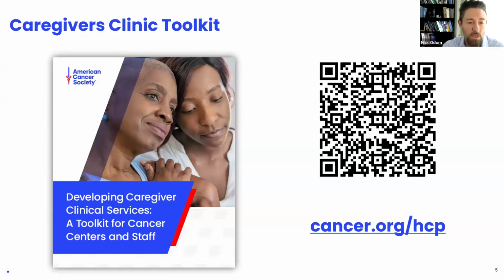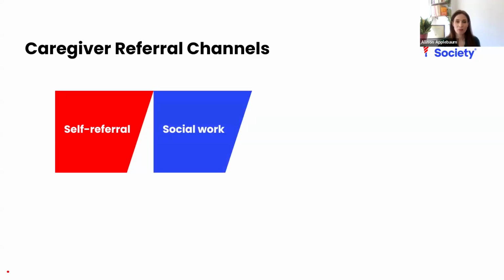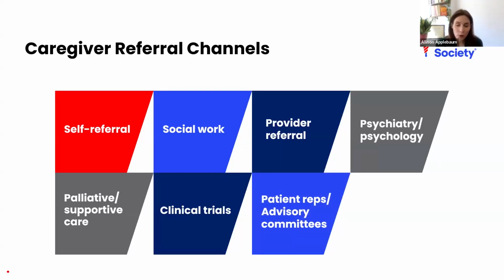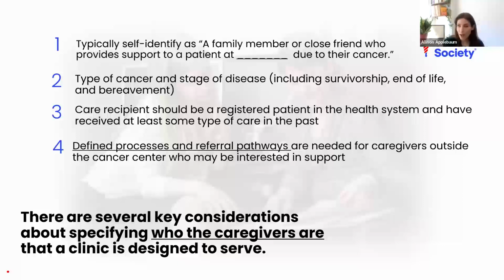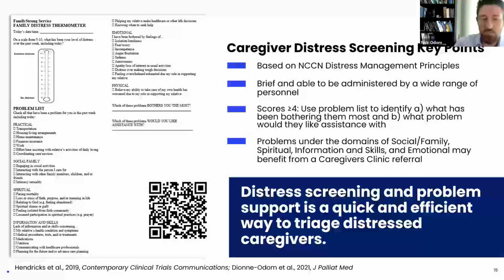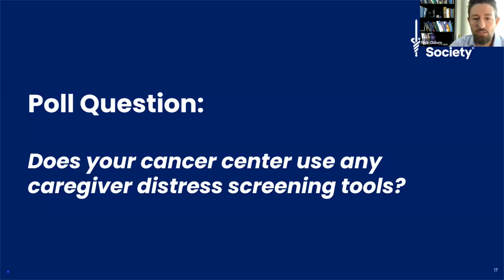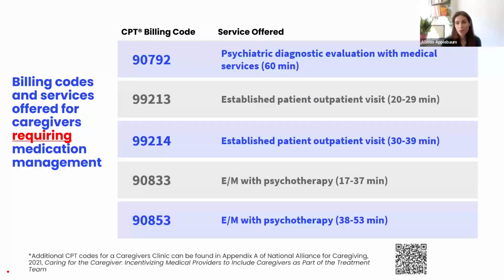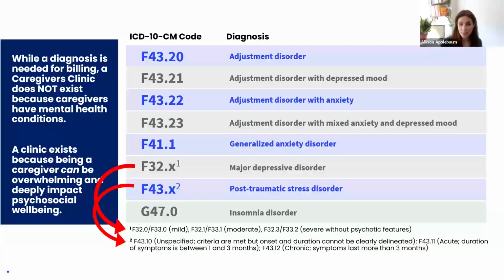Caregivers Clinic Toolkit: Referral, Screening, Diagnosing, and Billing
Webinar 2 of 3. The goal of this webinar series is to provide guidance, tools, and resources to oncology leaders, clinicians, and staff who want to implement or refine a service line for psychosocial services for family caregivers. Please refer to the American Cancer Society’s Caregivers Clinic Toolkit while watching this video.